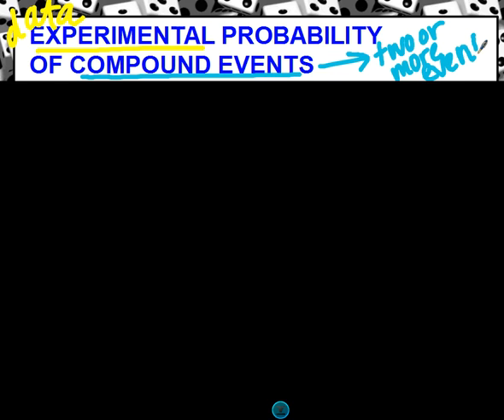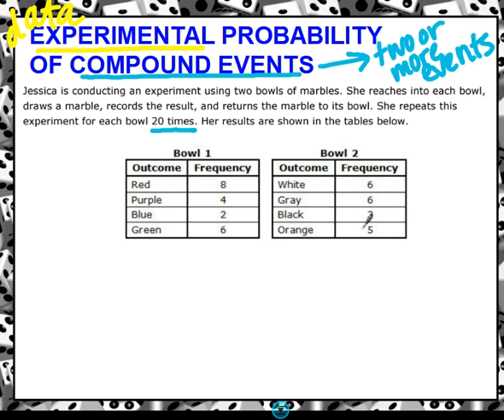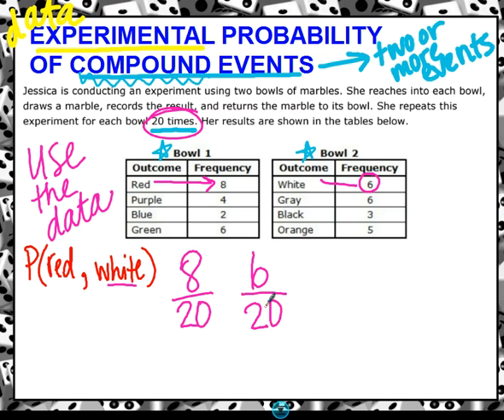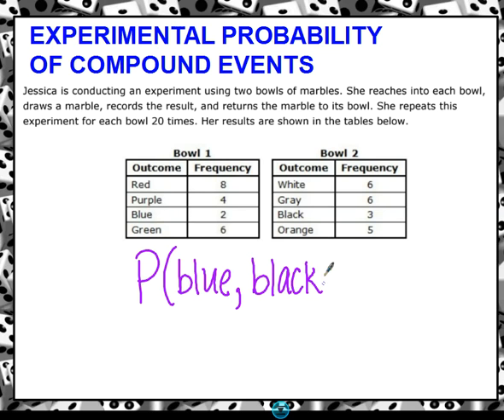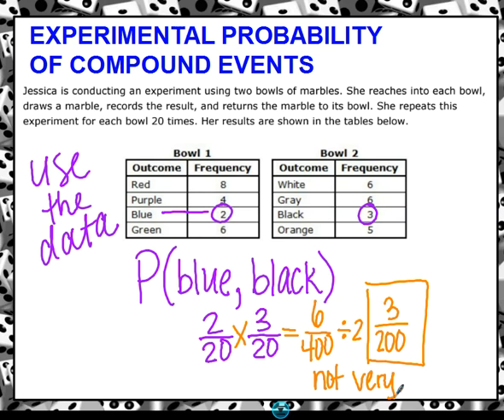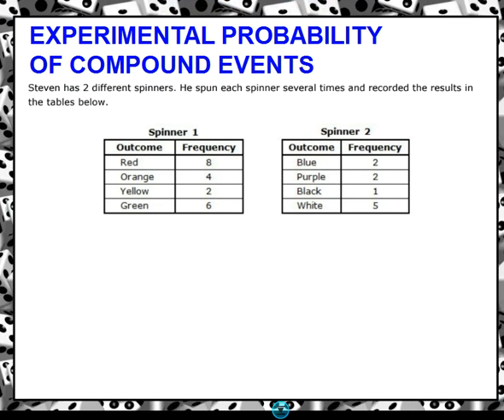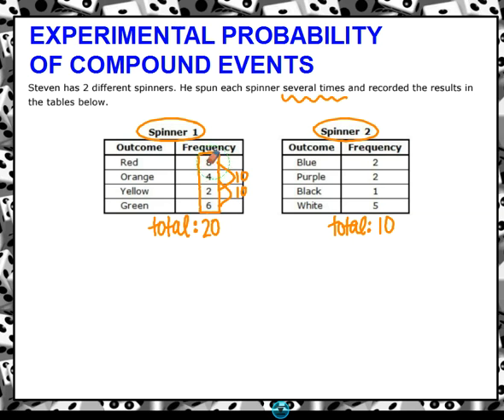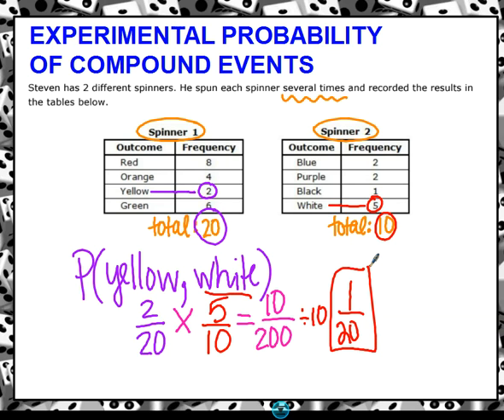Experimental Probability of Compound Events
Use this to determine Experimental Probability of compound events.